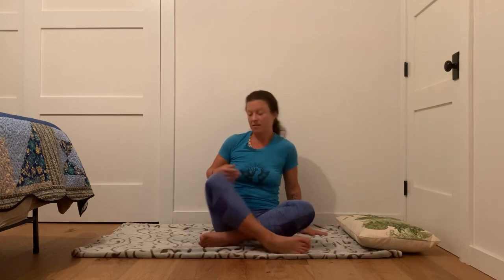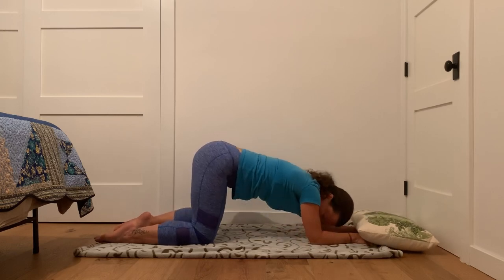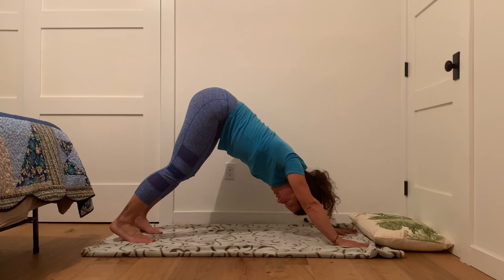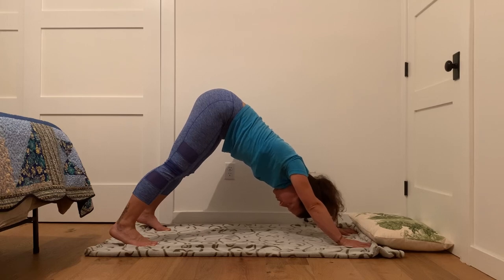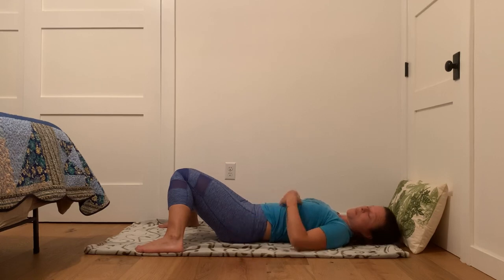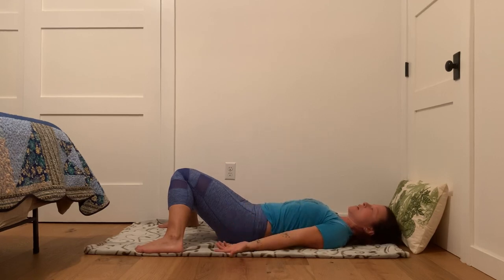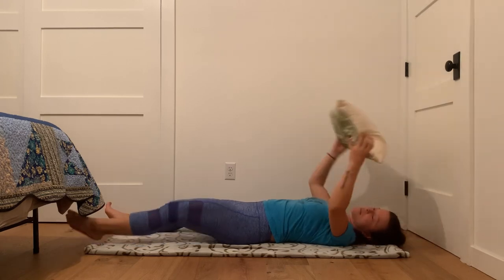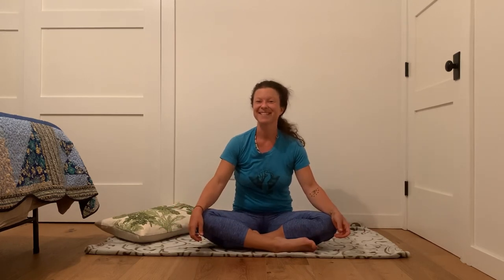Short yoga class for back and posture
This short yoga class focuses on releasing and strengthening your back and improving your posture. Great for you if you work at a desk a lot or in seated positions.
Let me know if this served you and what other focus classes you would like to see.
For Daniel 🤗